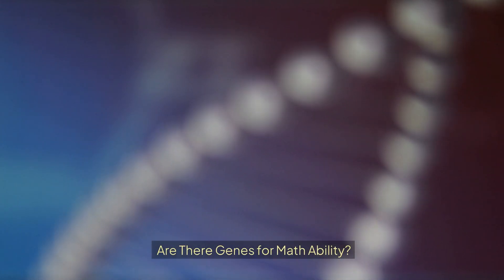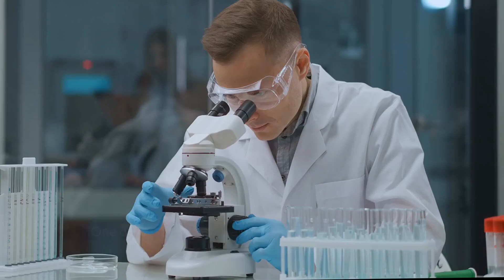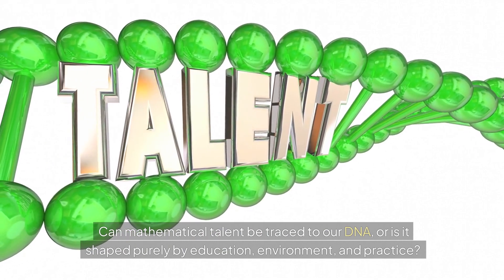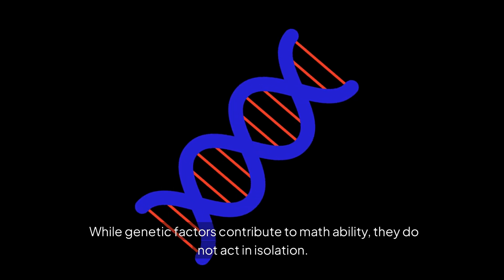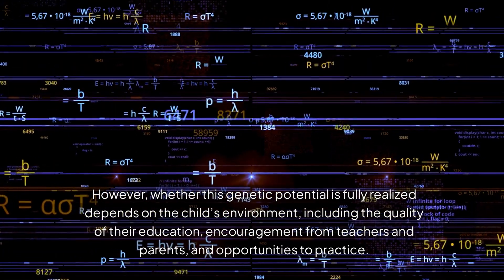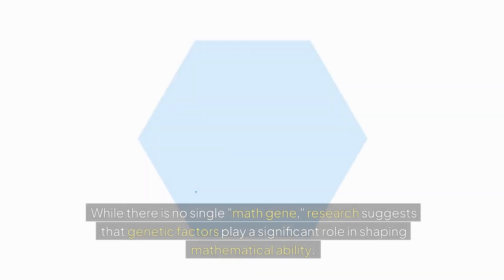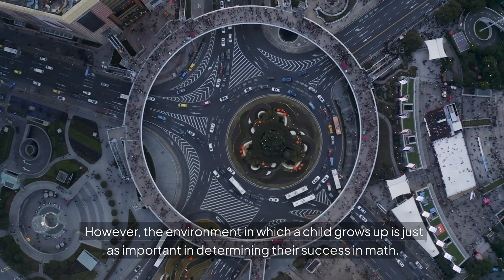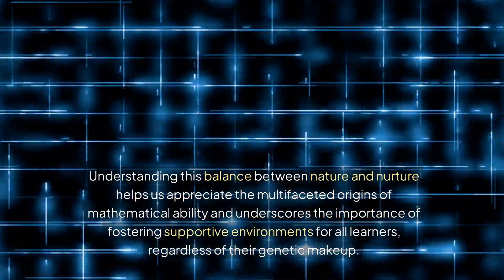Are There Genes for Math Ability?math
Mathematical ability has long been a subject of fascination, from the child prodigies who excel at calculations to the adult mathematicians whose work changes the course of human knowledge. One question often arises: are some people born with a "math gene"? Can mathematical talent be traced to our DNA, or is it shaped purely by education, environment, and practice? While no single "math gene" has been identified, research suggests that genetics may influence mathematical ability in complex ways. This essay explores the interplay of genetics, environment, and cognitive development in shaping mathematical skills.